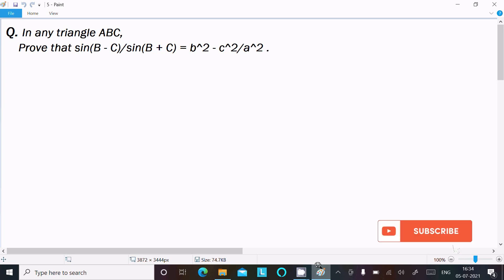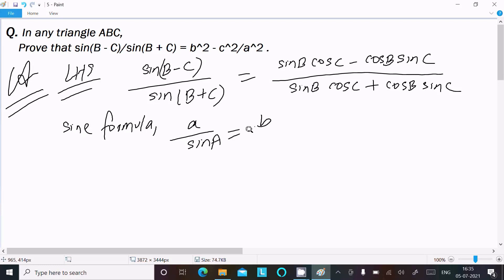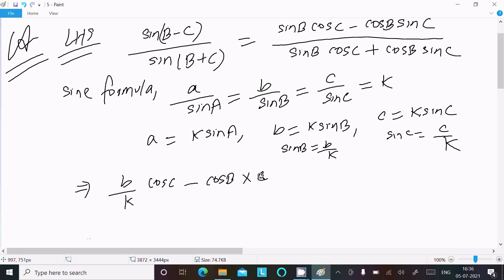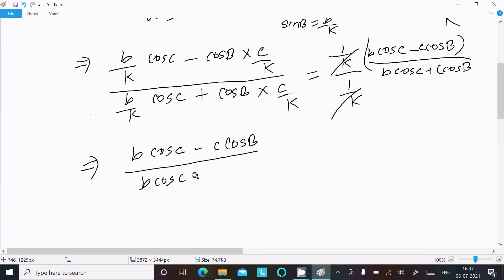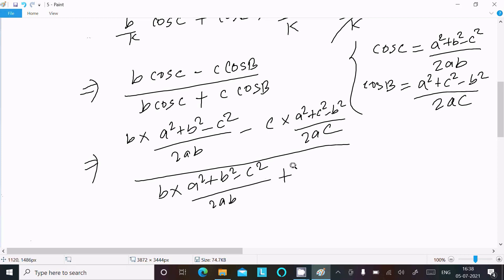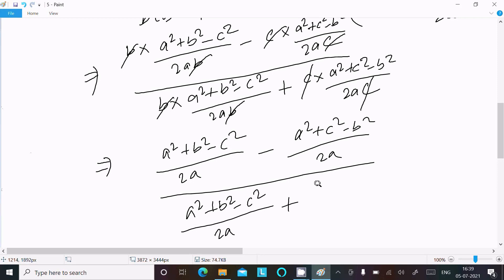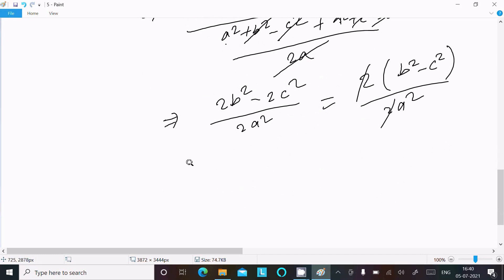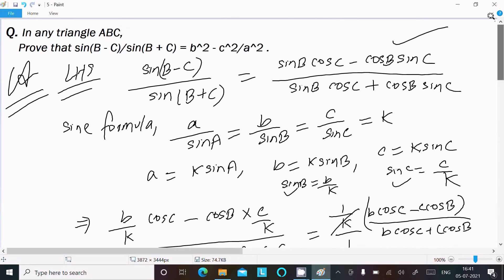Prove that :- sin(B - C)/sin(B + C) = (b² - c²)/a²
sin(B - C)/sin(B + C) = b² - c²/a²
PROVE THAT SIN(B-C)/SIN(B+C)= b^2-c^2/a^2
any triangle ABC, prove that sin(B-C)/sin(B+C)=(b^2-c^2)/(a^2).